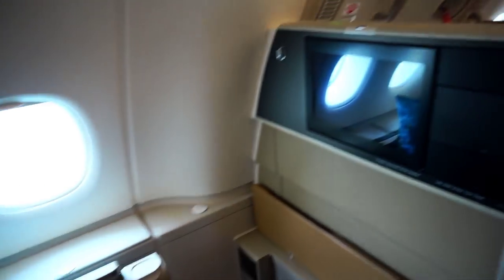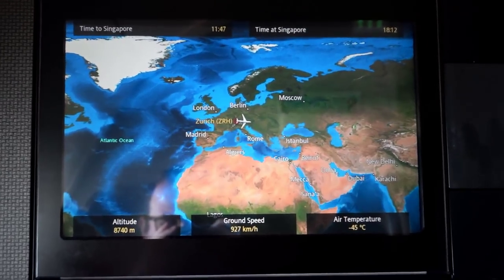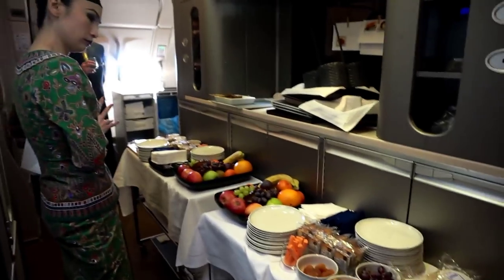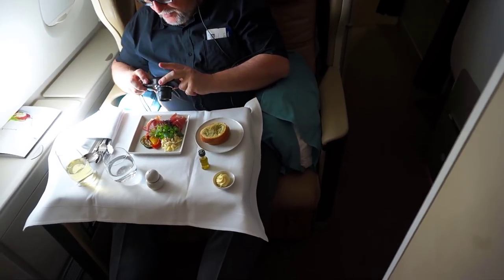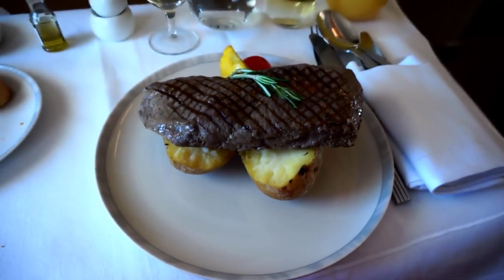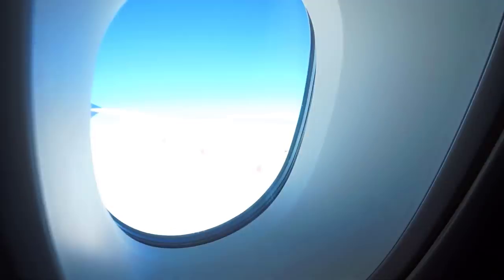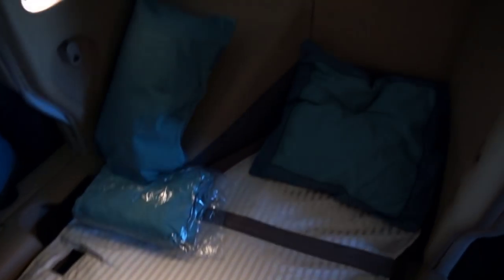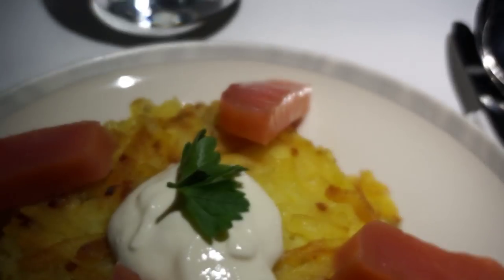Singapore Airlines Business Class - Airbus A380 - ZRH-SIN -Welcome to pampered Luxury!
PLEASE READ BELOW FOR MORE INFO ON THE CONTENTS OF THIS VIDEO THANKS :)

Welcome to my second report on Singapore Airlines in Business Class going from Zurich to Singapore. This video is a mix of written captions + live commentary; please let me know if you like the concept so I can take not for my future videos.

This is a long report please see here the table of contents:
- Boarding
- Pre departure announcements
- Takeoff
- Cabin walkthrough
- Lunch & more cabin & crew
- Scenic views over Turkey, Armenia, Azebadjian
- Breakfast
- Group Photos
- Arrival

This ranks as one of my best flights ever; the crew was absolutely top notch, the food was superb, even by SQ standards, Book the Cook from Zurich is a must although the onboard options were also excellent.

I travelled in the last row of business class, seat 96A and my travel partner was at 96K. Those are great seats and you can find out why by watching the report.

All in all Singapore Airlines can only be recommended despite the hefty price tag, in my opinion they are far superior to any European or US based airlines and better than many Asian carriers, though some come close. The seat itself is a huge advantage. You feel like you are travelling in first rather than business.